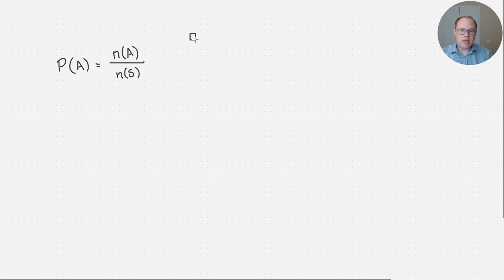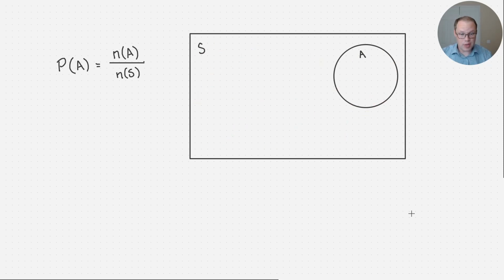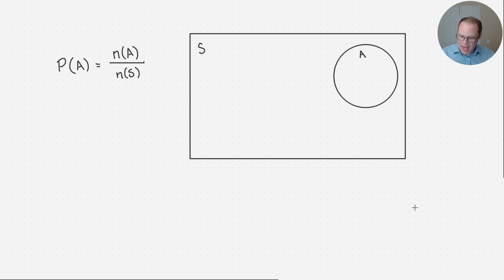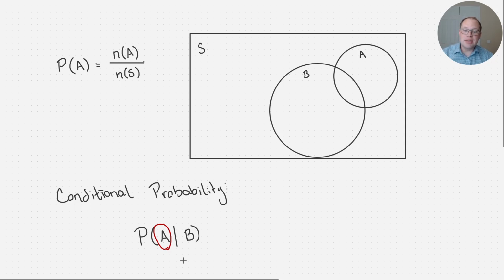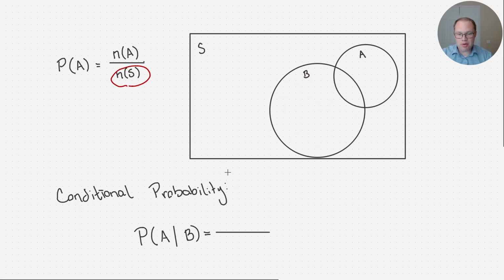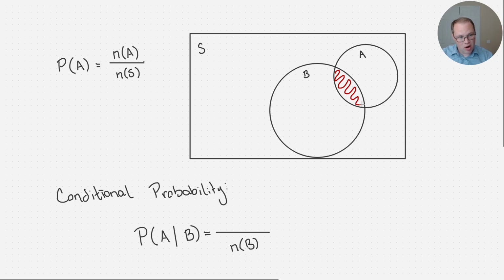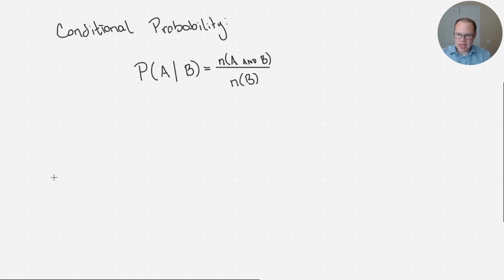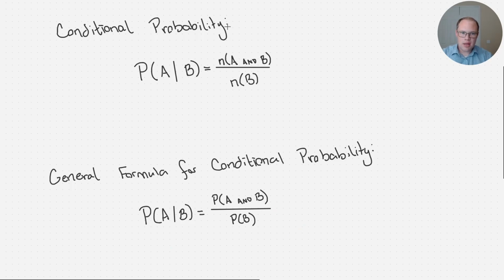3.2 Conditional Probability